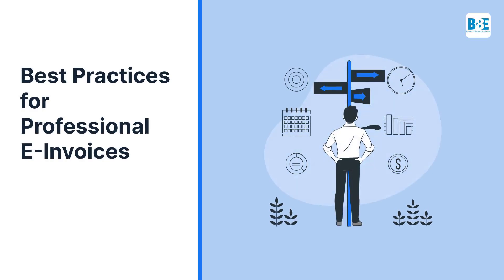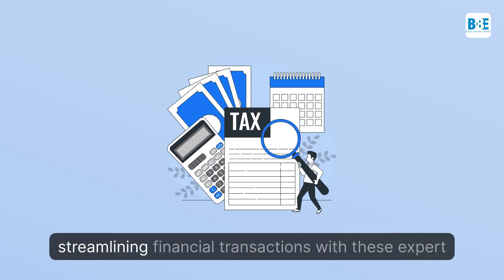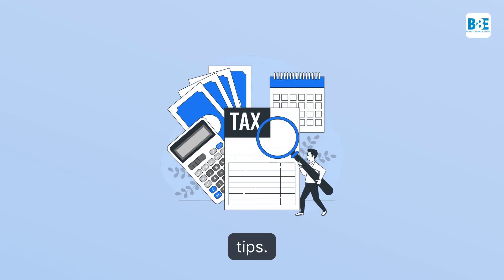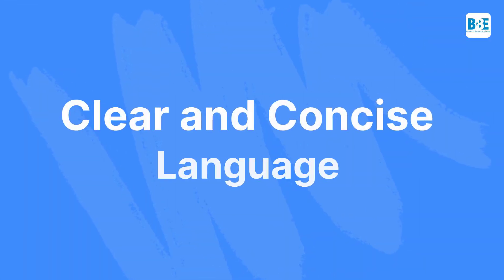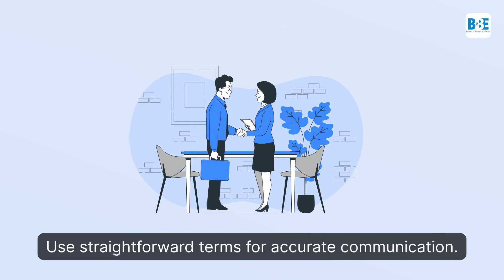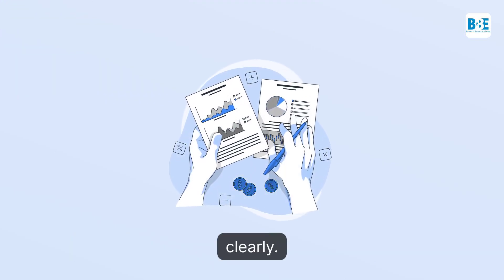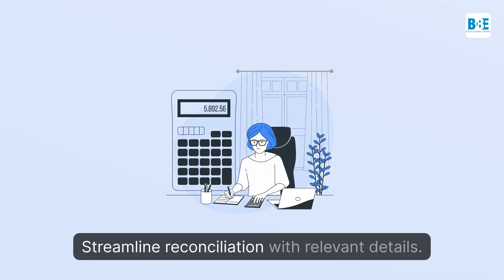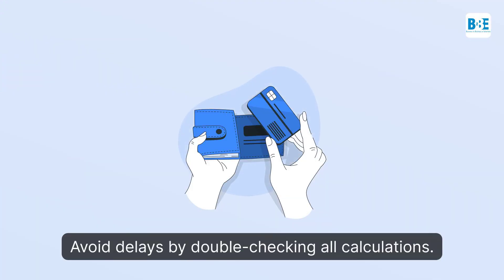Best Practices for Professional E-Invoices | B2BE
Welcome to the world of efficient financial transactions with e-invoicing! 💸

Explore expert tips to streamline your invoicing process and leave a lasting professional impact.

⚙️ Standardise Your Format
Create a consistent and polished look for your e-invoices.

⚙️ Clarity is Key
Communicate clearly and effectively with straightforward language.

⚙️ Transparency Matters
Break down costs to build trust and enhance visibility.

⚙️ Don't Forget PO Details
Include purchase order information for seamless reconciliation.

⚙️ Precision is Paramount
Avoid errors by verifying all pricing calculations.

Ready to level up your invoicing game? Dive into our blog for more invaluable insights and expert advice! 💼💡